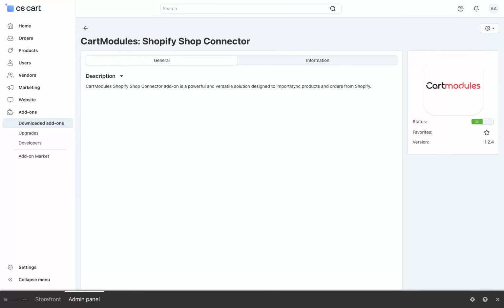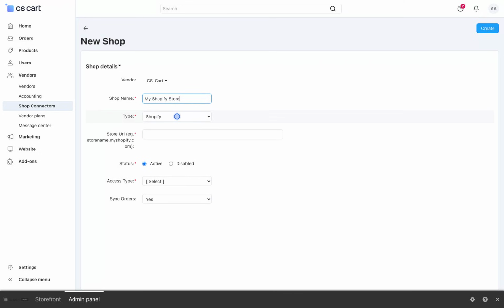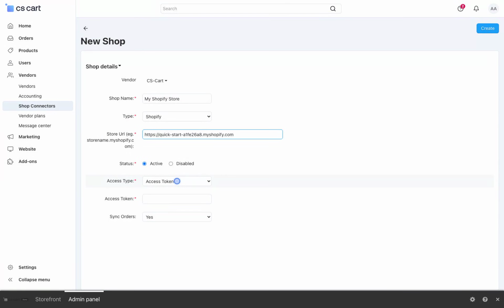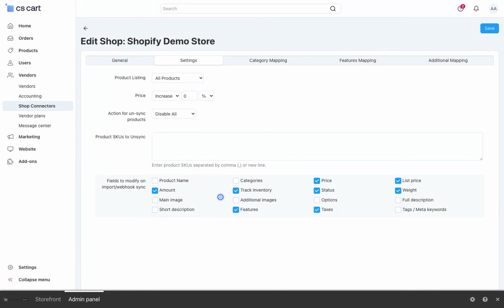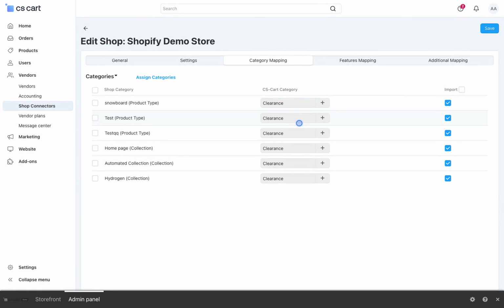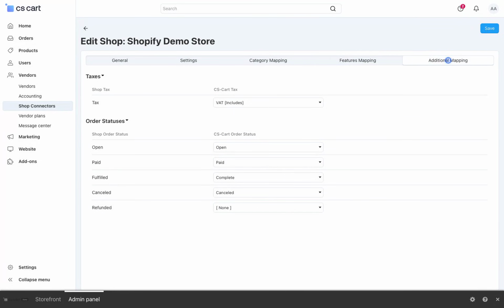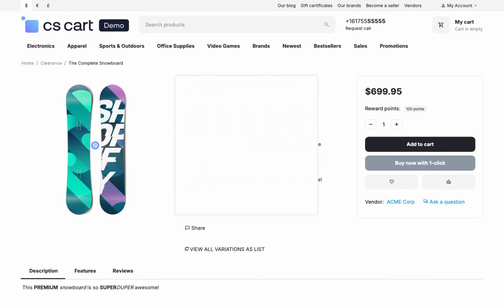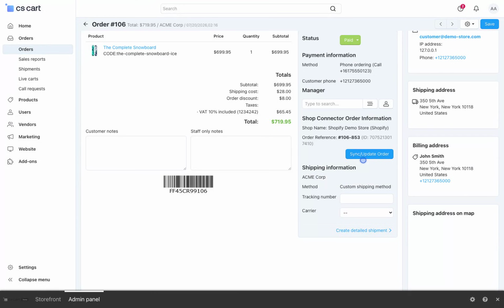Shopify CS-Cart Shop Connector Add-on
Introducing our Shopify CS-Cart Shop Connector add-on, a powerful solution that integrate vendor Shopify shops with your CS-Cart marketplace: enabling seamless data synchronization between the two platforms with features like Product Importing, Order Management, Inventory Management, Data Mapping & Shipment Generation etc.